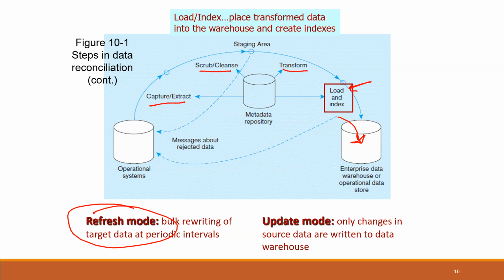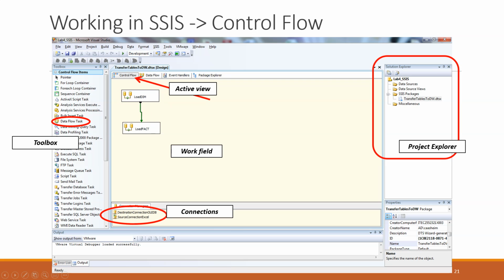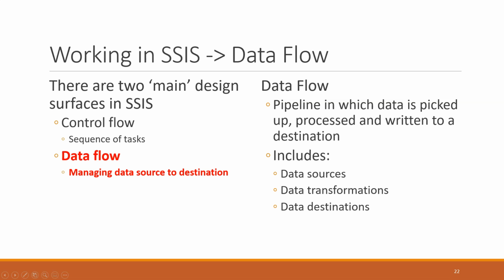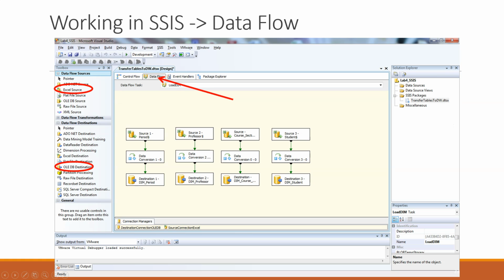24_CIS3060 ETL Process